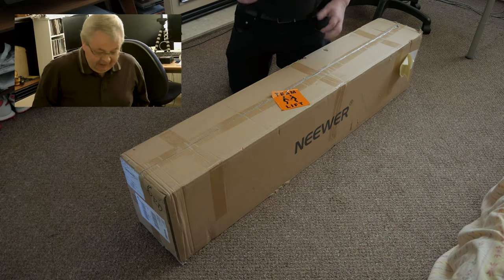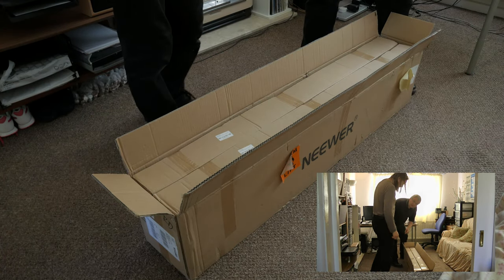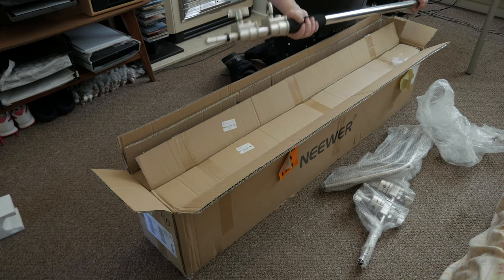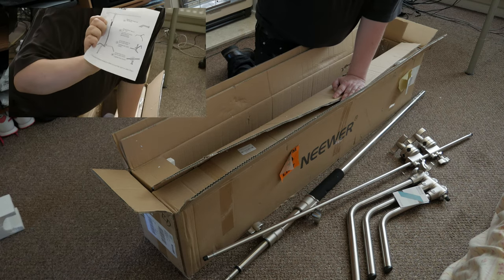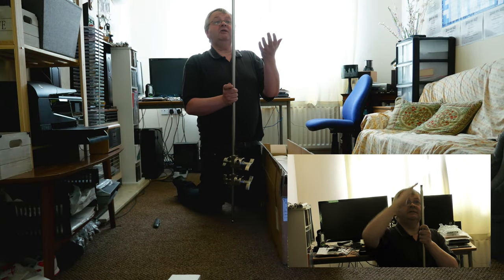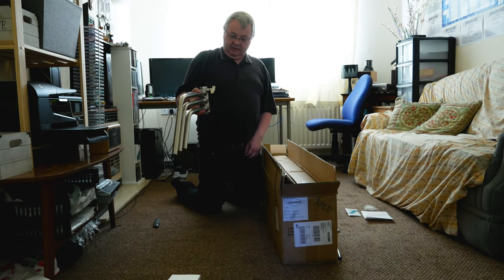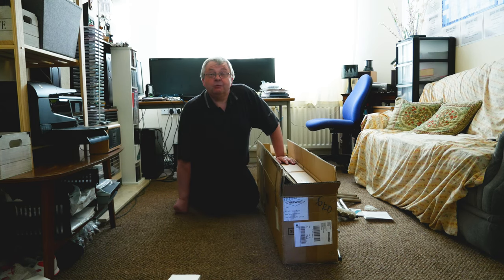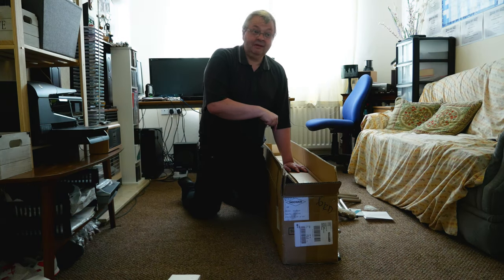Product Review: Neewer C-Stand (The Unboxing) Part 1 - 2019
Back in the summer of 2018 4words media bought the Neewer C-Stands 2018ver. This is just the unboxing and first look at them (or the one of two in this video. In part 2 we will put them together and see how they work? Maybe with part 3 on the uses, we put them too over the next year or so. We bought the bought the stand and were not paid to review it.

Camera  -  Phil Wainman
Presenter and Edit  - Joe Ogden